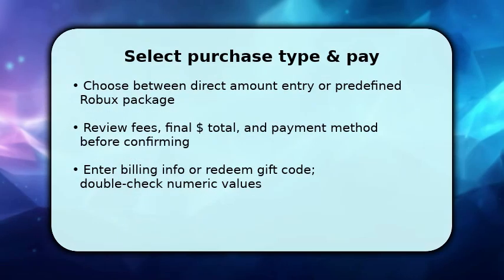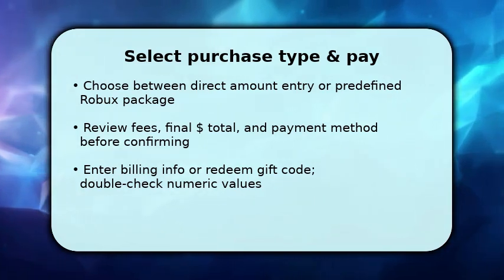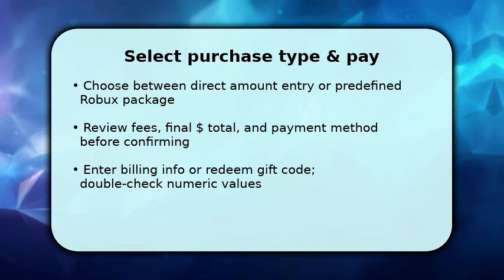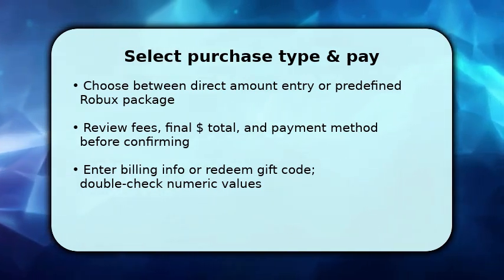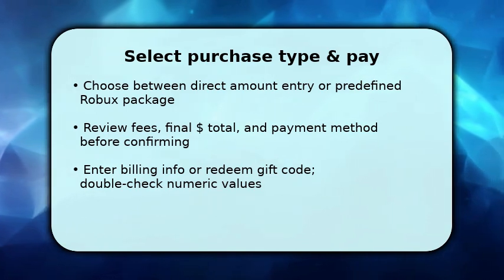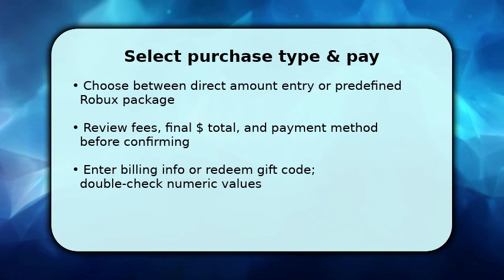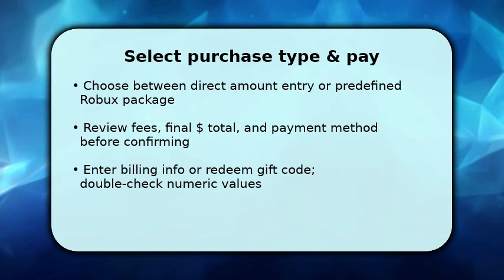How to Buy a Specific Amount of Robux - Step by Step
How to Buy a Specific Amount of Robux - Step by Step | 🔒 Surfshark VPN Deal — Stay private and secure. $1.99/mo + 3 Months Free ▸

Dive into the world of Roblox and learn how to purchase a specific amount of robux with ease. This step-by-step guide will walk you through each stage, from understanding what robux is all about to completing transactions securely.

buy robux, Roblox currency, how to get Robux, purchase specific amount of Robux, Steps for buying Robux on Roblox,